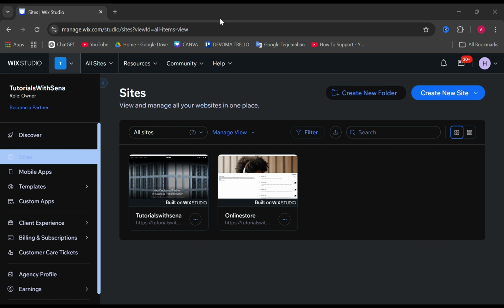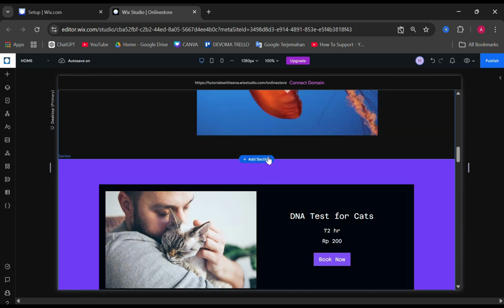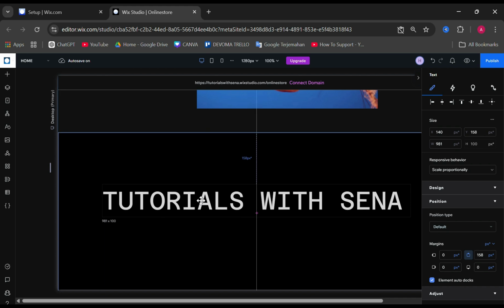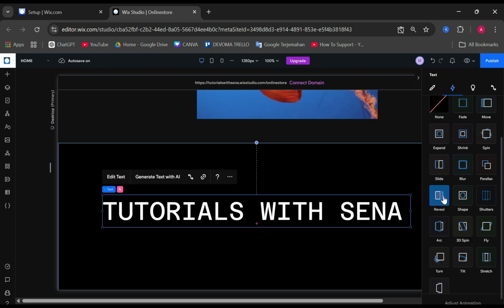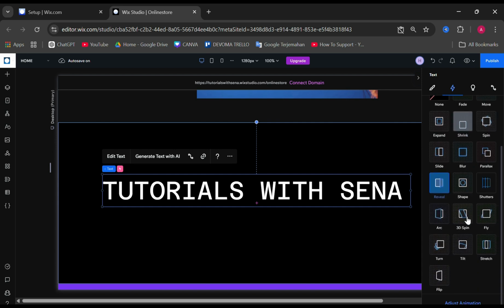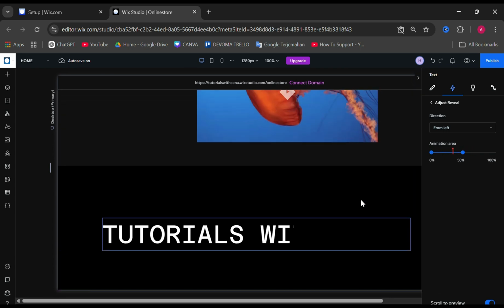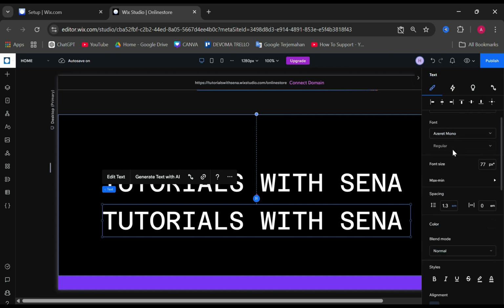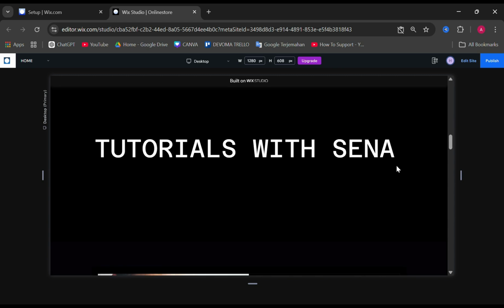How to Create a Text Reveal Animation in Wix Studio | Text Reveal Animation Tutorial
In this video, you’ll learn how to create a text reveal animation in Wix Studio step by step. This tutorial shows you how to animate text so it reveals smoothly as users scroll or interact with your website.

This Wix Studio tutorial is perfect for designers, freelancers, and business owners who want to add modern, engaging motion effects without coding. You’ll learn how to apply animation settings, adjust timing and triggers, and optimize the effect for desktop and mobile.

By the end of this video, you’ll know exactly how to create and customize text reveal animations in Wix Studio.